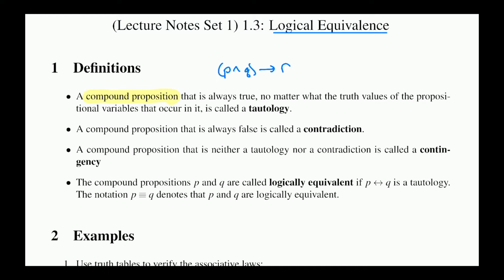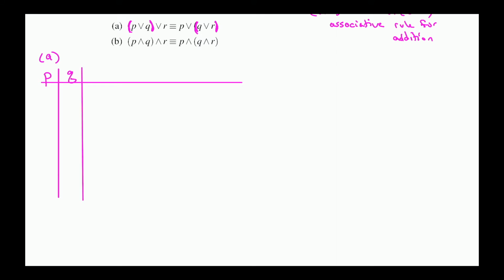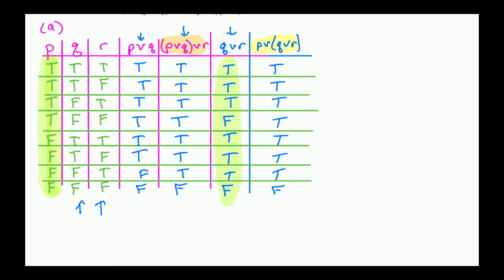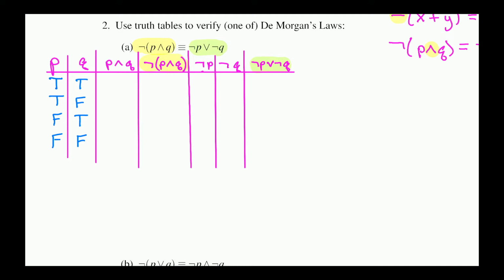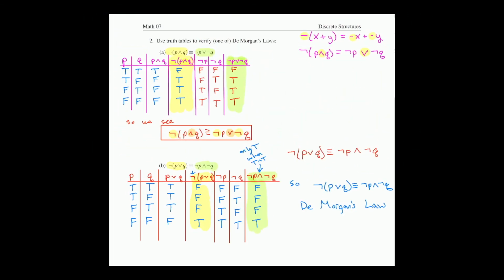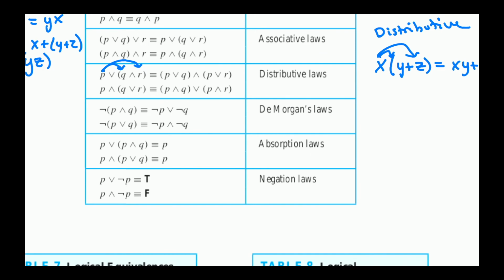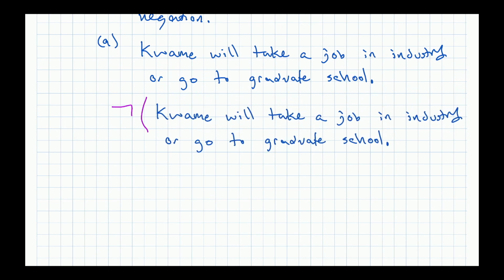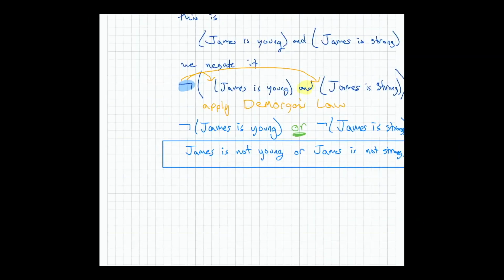Math 07 Lecture 02 Section 1 3 Logical Equivalence